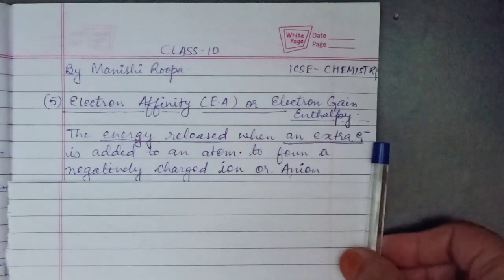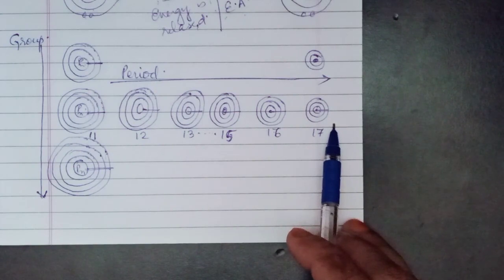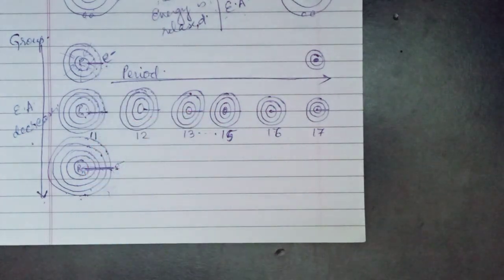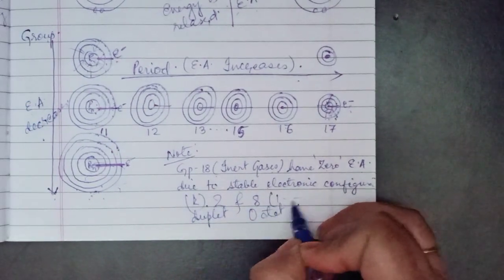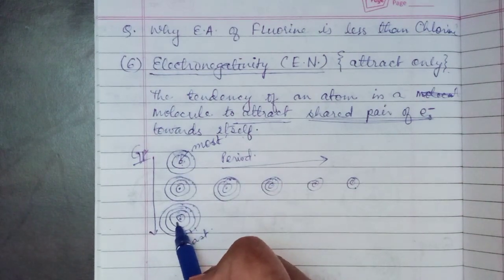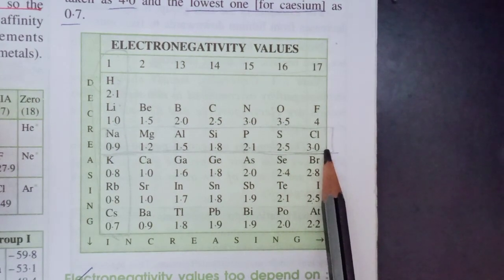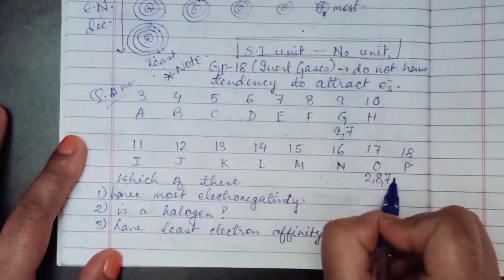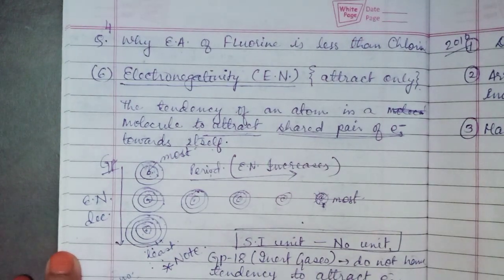ICSE Class 10 - Chapter 1 : Periodic Table - Part 3 (Electron Affinity & Electronegativity)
Electron Affinity and Electronegativity